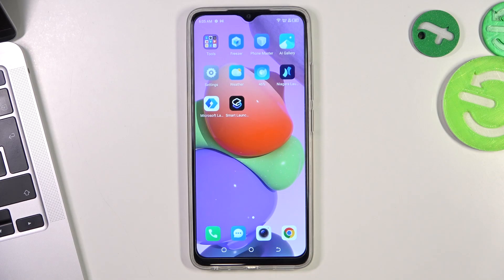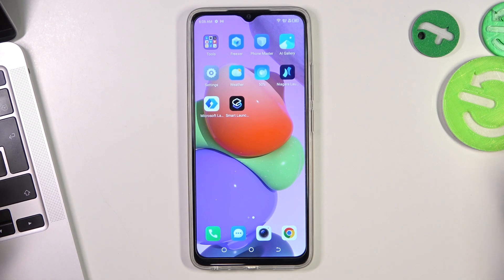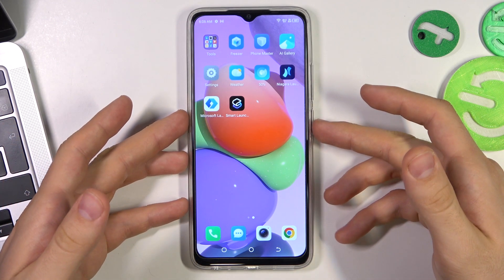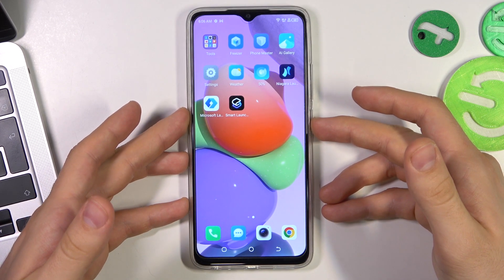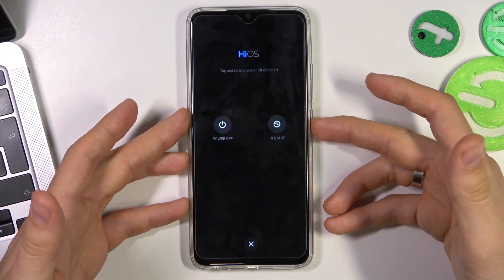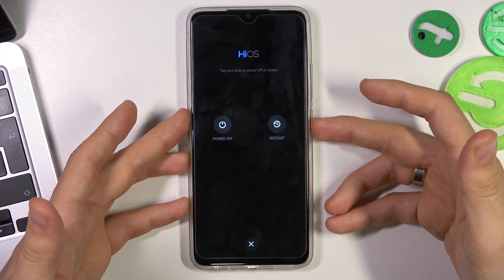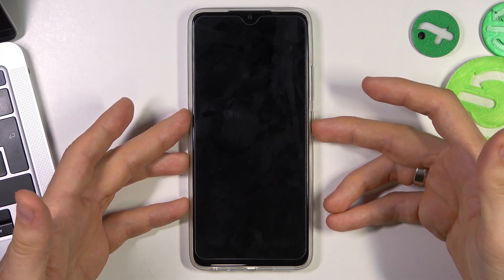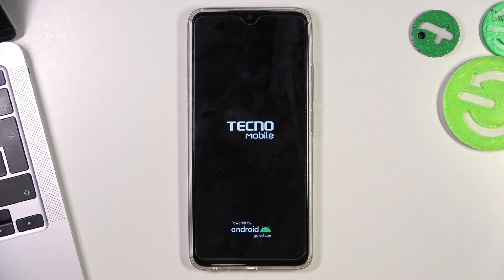How to Soft Reset Tecno Pop 7 – Fix Not Responding Screen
Hi there! Have you ever been wondering how you can perform Soft Reset operation on your Tecno Pop 7? In today's video we're going to show you how you can fix frozen Tecno Pop 7 just in a couple of simple steps. This video might be useful in case if your Tecno Pop 7 is lagging a lot or completely frozen and you don't know what to do. So in a case like that, all you need to do is just watch this short video to the end, follow the instructions provided by our specialist and try to perform this operation yourself on your Tecno Pop 7.

How to soft reset Tecno Pop 7? How to force restart on Tecno Pop 7? How to restart Tecno Pop 7? How to fix frozen Tecno Pop 7? How to fix not responding Tecno Pop 7? How to restart Tecno Pop 7?